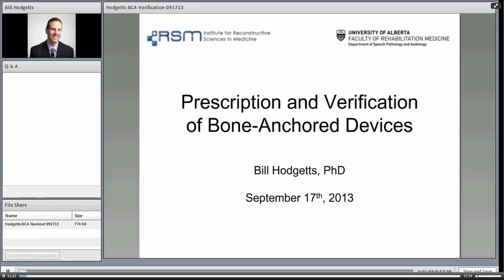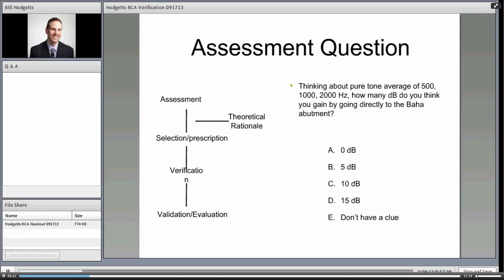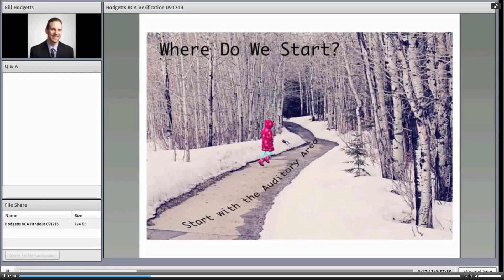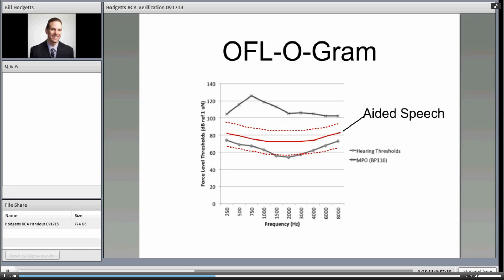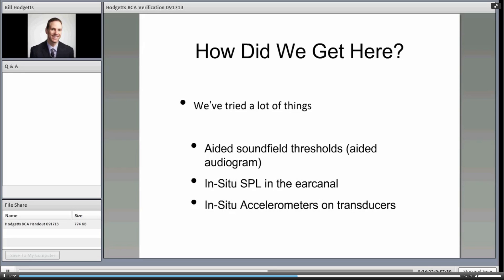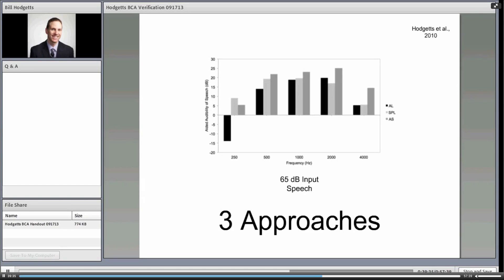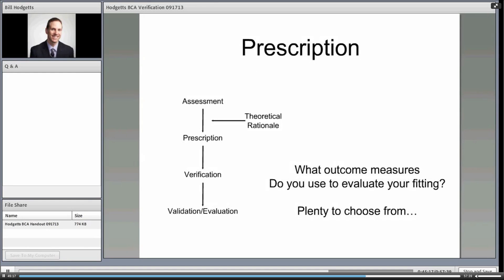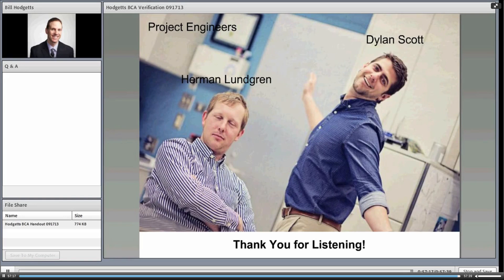Prescription and Verification of Bone Anchored Devices